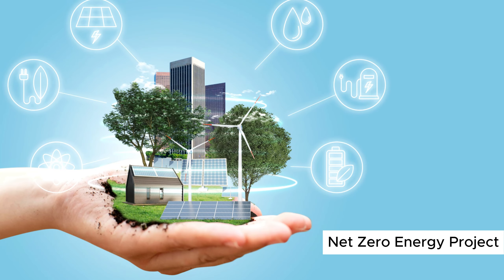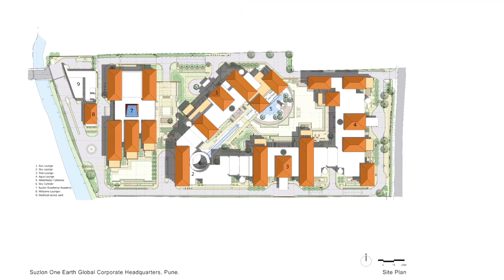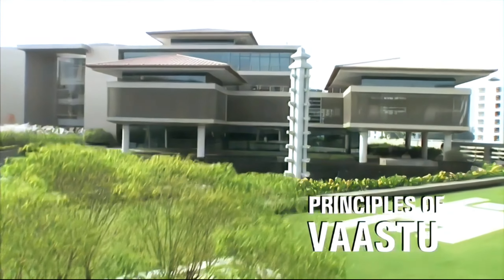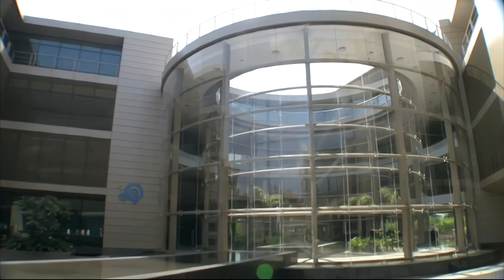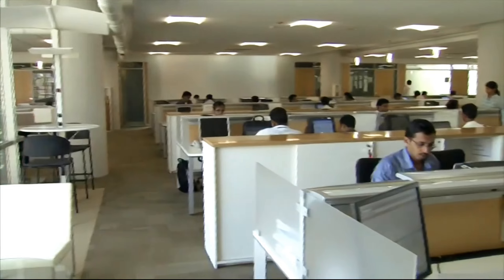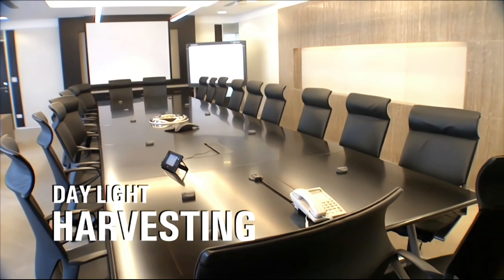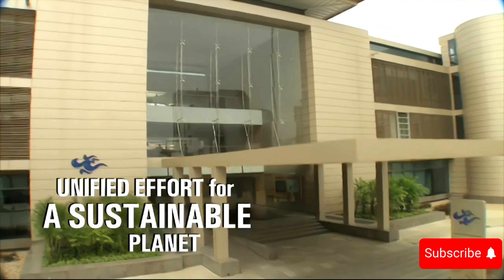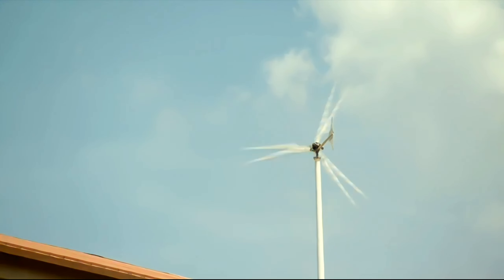Biggest Sustainable Net Zero Building Project in Pune India, Detailed Explanation.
A million S.F. of ground plus two levels in a 10.4 acre urban setting achieved a leed Platinum and Teri Griha 5 Star certification with 8% of its annual energy generated on-site through photovoltaic panels and windmills with a total incremental cost of about 11%.
There are no other leed certified buildings with this level of certification and on-site renewable energy that have achieved this kind of cost efficiency. With 92 % (4 MW) being consumed by the project is ‘sustainable energy’ making this a Zero Energy Project!
Drawing clues from vernacular architecture, while respecting nature and culture, this sustainable and efficient design provides 75% of the work stations with daylight and external views, allowing inhabitants to enjoy seasons, weather conditions and to connect with the time of the day.
Aluminum louvers act as a protective skin allowing daylight and cross ventilation. All areas have operable fenestration allowing natural air and ventilation when possible. These strategies resulted in lower, thinner and longer building shapes that increase the ratio of fenestration to volume, enhancing natural light and ventilation in a hot and dry climatic conditions.
The building employs a complex building management systems. Lighting of individual offices is controlled by combined daylight and occupancy sensors. Sixty five percent of energy is saved by use of LED outdoor light systems in comparison to conventional scheme. Thirty to 40% reduction in operating cost, due to energy savings and water savings at 30%.

100% Rain water is harvested and 100% grey water is recycled via onsite
sewage treatment. It is used floor-flushing, air cooling, landscaping. Low flow fixtures are used to
reduce consumption of water by 60% and touch-less urinals with sensors.

ECOFRIENDLY MATERIALS: - Low V.O.C paints, 100% recycled carpet is used, natural woods, low
heat cement is used.